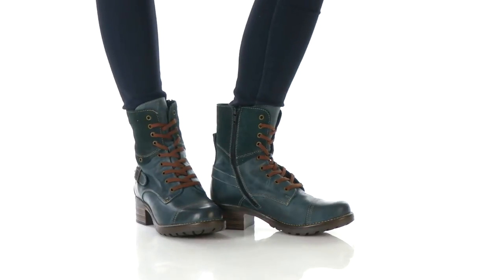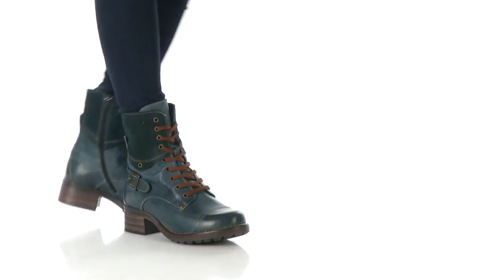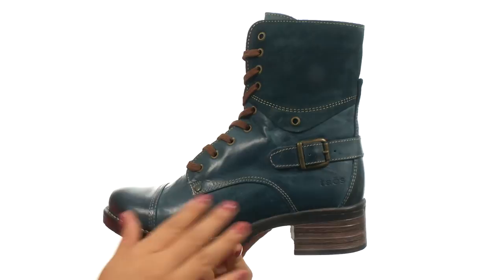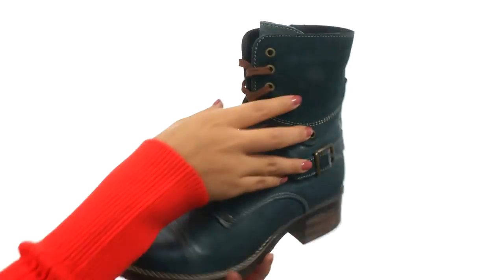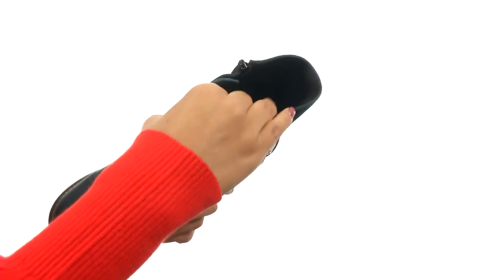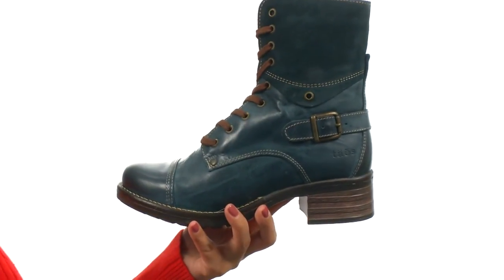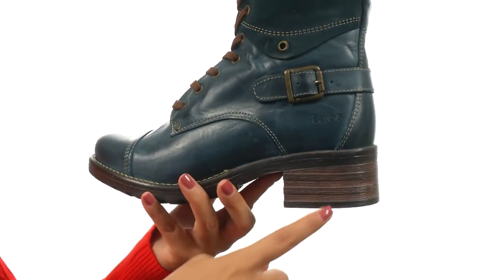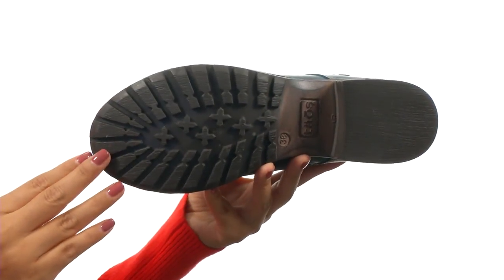taos Footwear Crave SKU:8574971